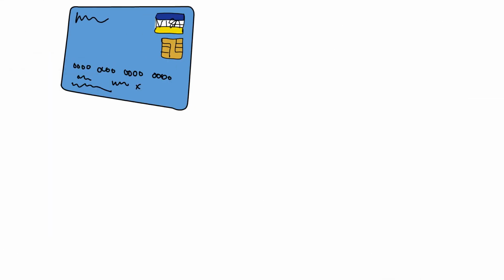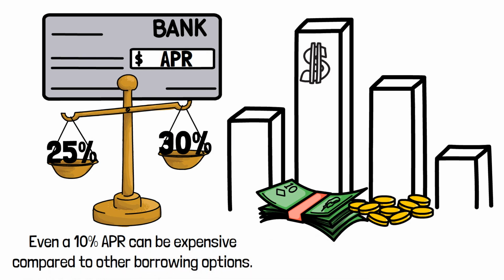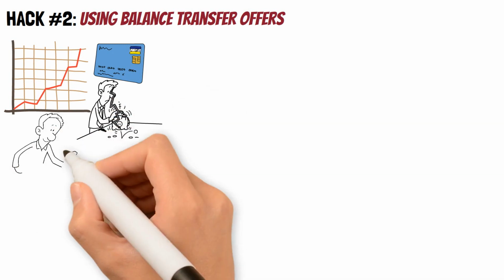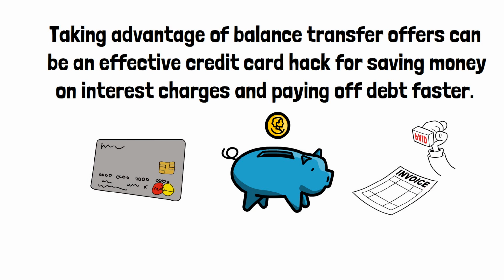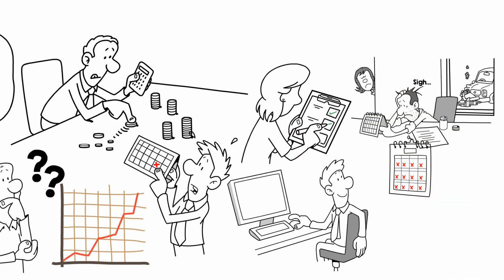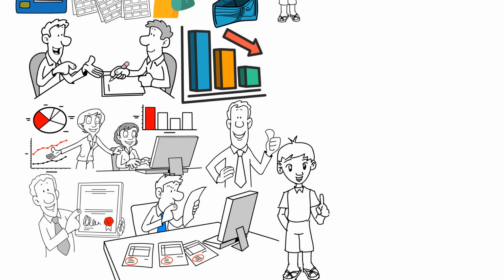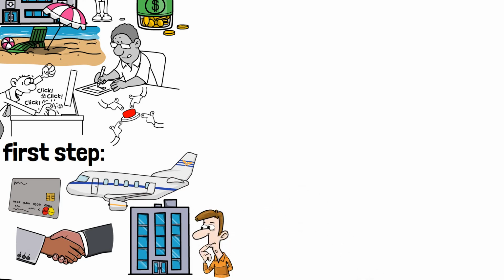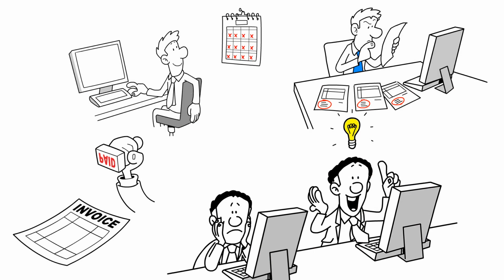Best Credit Card Hacks that Banks don't want you to know about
In this video "Best Credit Card Hacks that Banks don't want you to know about", we're going to reveal the best credit card hacks that banks don't want you to know about! We'll share our top secret credit card strategies, so you can maximize your rewards, minimize your interest charges, and boost your credit score

Are you tired of paying sky-high interest rates and fees on your credit cards? Do you feel like you're not making the most of your credit card rewards and benefits? If so, you're in the right place! So, get ready to learn how to take control of your credit cards and discover the hidden hacks that will help you save money and improve your financial life

In this video, we'll get an understanding of:

How to choose the best credit cards for your financial goals
The top credit card rewards hacks for maximizing your points, miles, and cashback
How to avoid costly interest charges with smart payment strategies
Boosting your credit score with little-known credit card tips
How to take advantage of promotional offers and balance transfer deals
The hidden perks and benefits that most credit card users don't know about
The secrets to staying out of credit card debt and managing your spending wisely

By the end of this video, you'll have a comprehensive understanding of how to optimize your credit card usage and make the most of your cards' rewards and benefits. Whether you're looking to travel the world on points, save money on everyday purchases, or improve your credit score, these hacks will help you achieve your financial goals faster and smarter.
points hack credit card

Want to buy?
Some of the Famous Finance Books You might me interested in:

Rich Dad Poor Dad:

The Psychology of Money:

The Millionaire Next Door:

If you have any questions or comments, please leave them in the comment section below.

📚 For even more financial wisdom, be sure to check out our recommended books and resources, available in the video description. 📚

If you're serious about taking control of your finances, building wealth fast, and achieving financial success, this video is the perfect starting point. Packed with tips, tricks, and invaluable advice from industry experts, it's the ultimate resource for anyone looking to make their money work for them. 💪💸